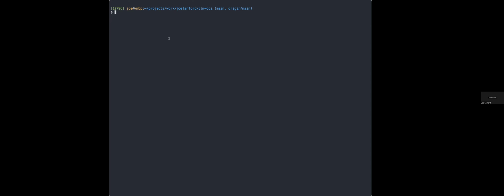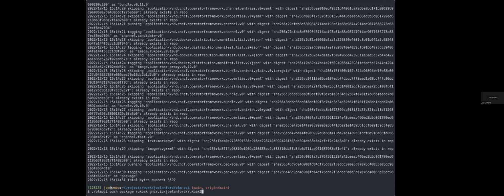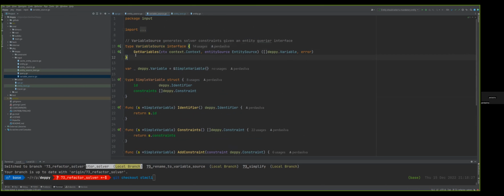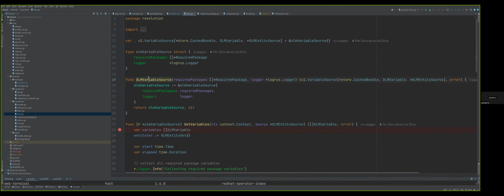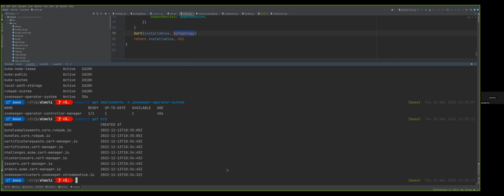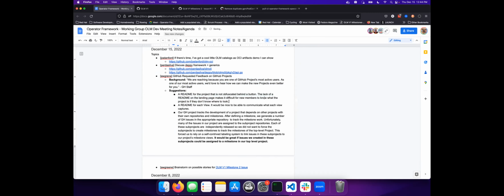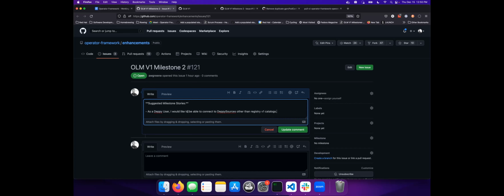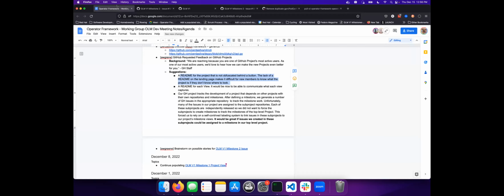OLM Working Group and Issue Triage, 2022-12-15